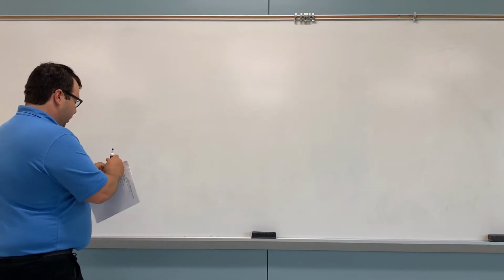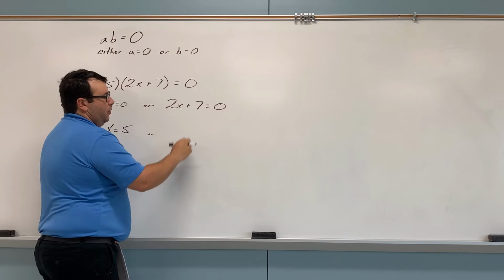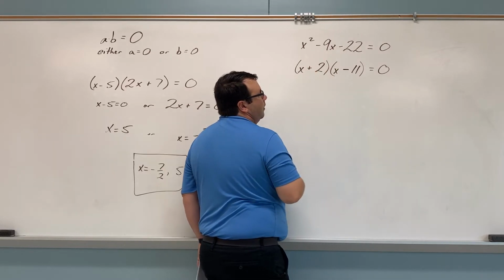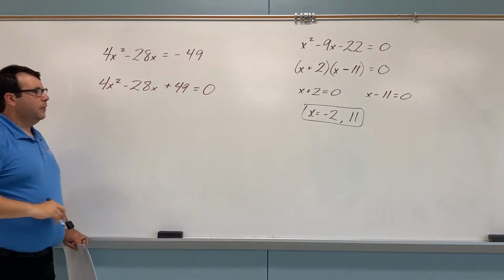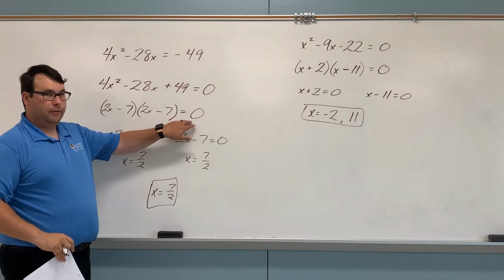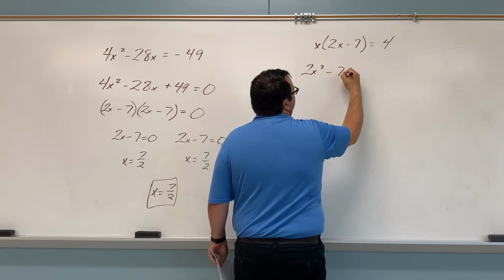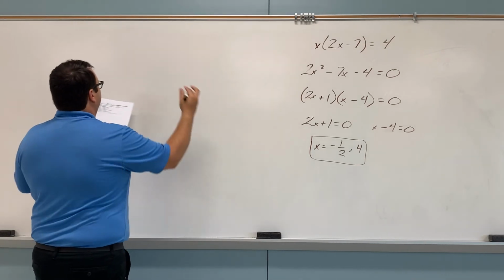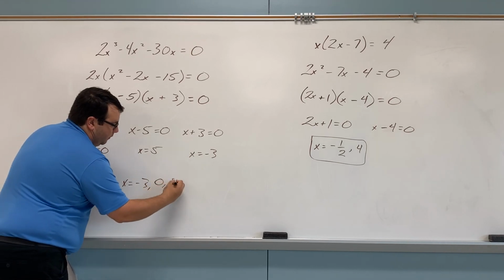6-6 Solving Quadratic Equations by Factoring (MAT1033)